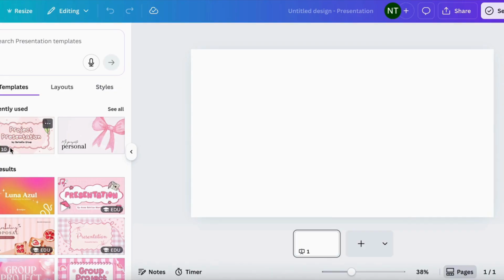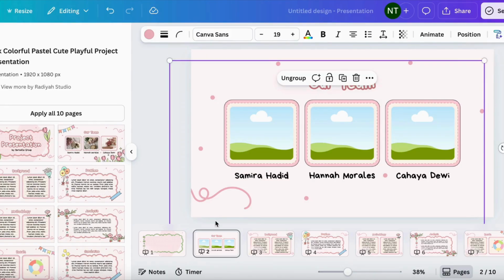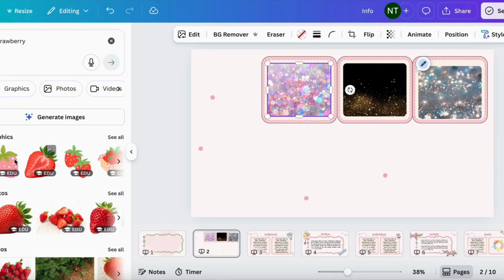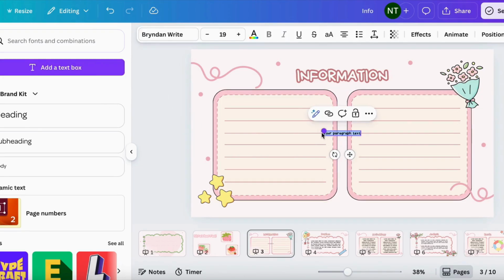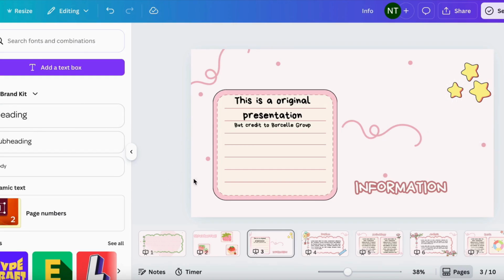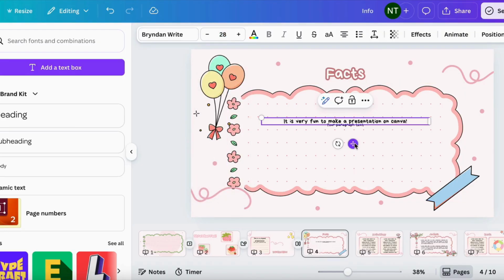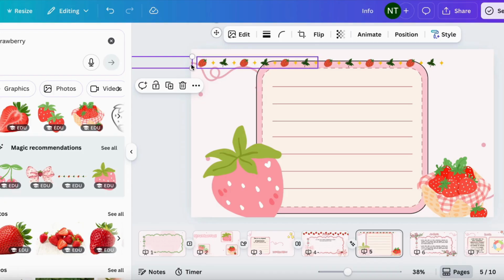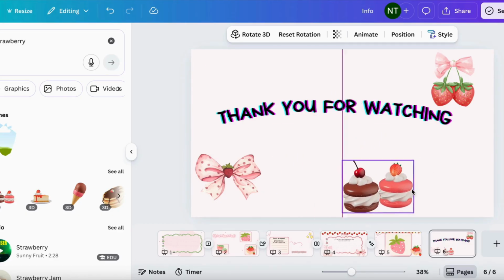The 10-Minute Formula for an Amazing Presentation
Learn how to make creative presentations within minutes using Canva.